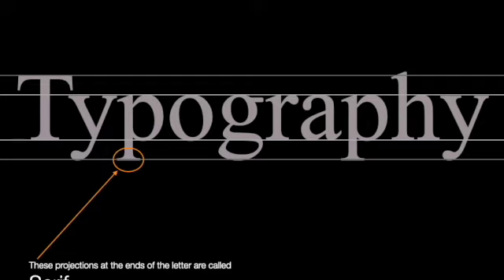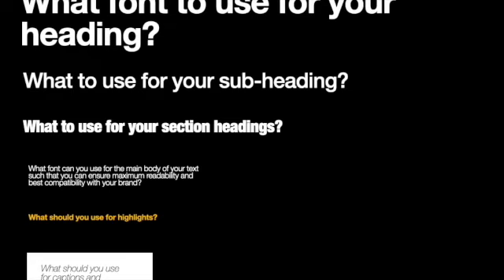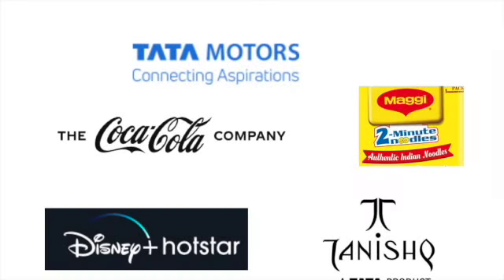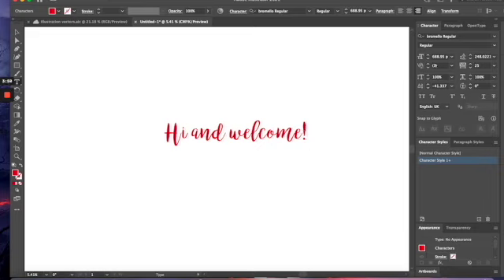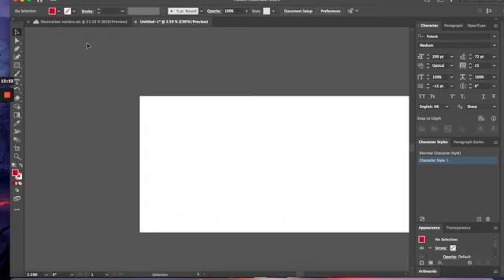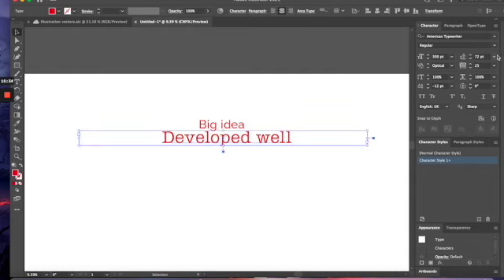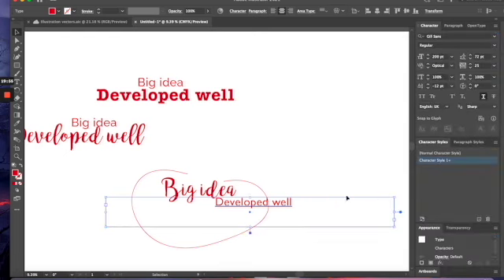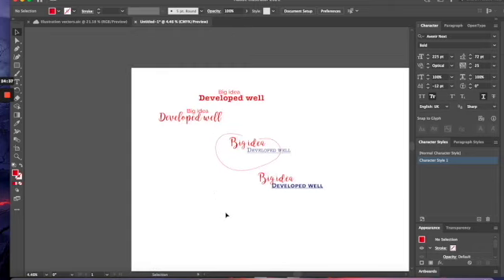Typography | Fonts & Font pairings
How do we classify fonts and typefaces? How do we use fonts and typefaces? How do we know which typeface is ideal for which context? How do we choose and pair them properly?

This video will help you understand them better, and help demonstrate how you can use them better